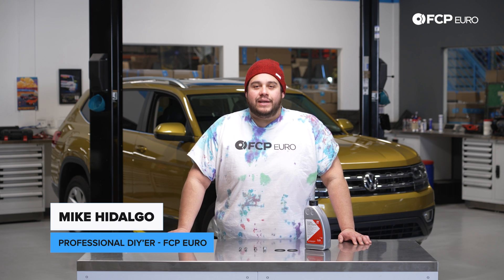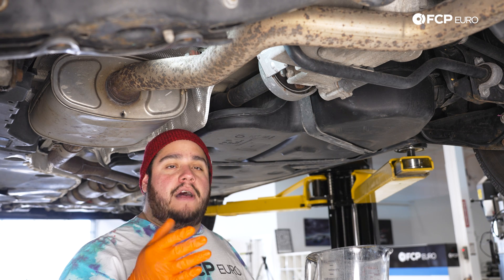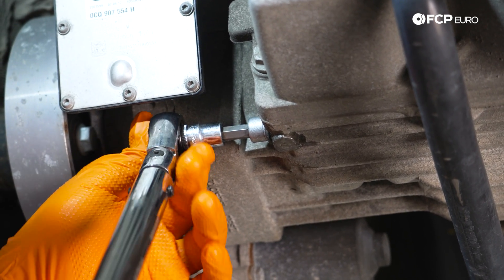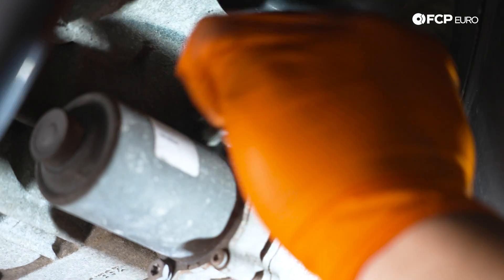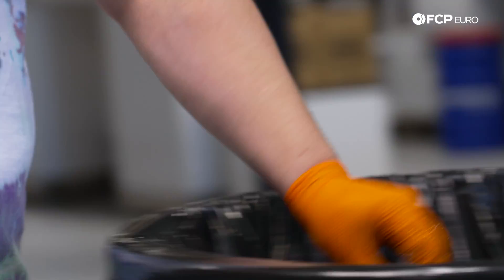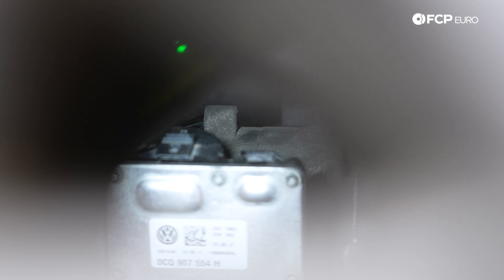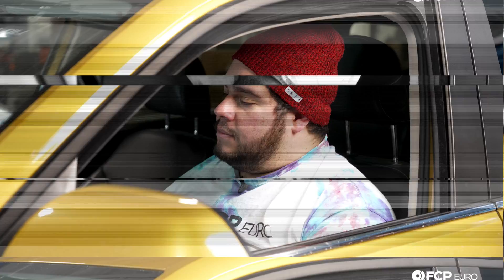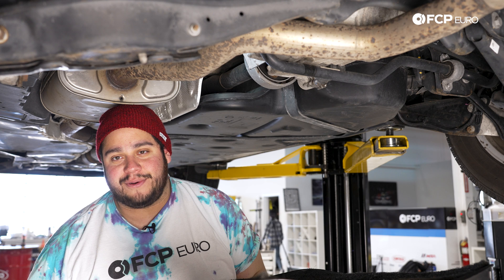Volkswagen Atlas Haldex Fluid Service DIY (2018-2021 VW MQB Atlas, Arteon, Tiguan)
►The Haldex system provides the all-wheel-drive capability in VW vehicles, but it will break without service. Haldex pump filters are notorious for clogging, even at relatively regular intervals, so replacing your fluid on time is crucial to this sensitive system. The replacement process is simple mechanically, but you will need a capable scanner to tell you the temperature of the Haldex fluid, so be sure you have that before starting the process.

Volkswagen only specifies a service interval for the Haldex in terms of years; three to be specific. In mileage numbers, around a maximum of 40,000 before it will need immediate replacement.

In this video, Mike Hidalgo, FCP Euro's Professional DIYer, services the Haldex system on a Volkswagen Atlas.

Shop the parts used in this video:
VW Haldex Service Kit:

00:00 - Intro
01:05 - Tools Needed
02:11 - VW Atlas Haldex Service

This video applies to the following vehicles:
Atlas & Atlas Cross Sport
2018 Volkswagen Atlas
2019 Volkswagen Atlas
2020 Volkswagen Atlas
2021 Volkswagen Atlas